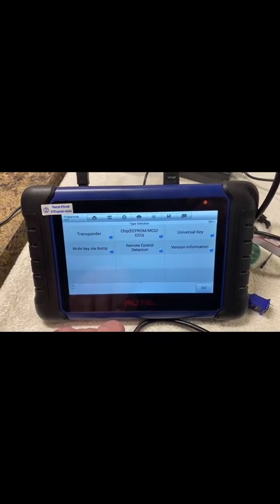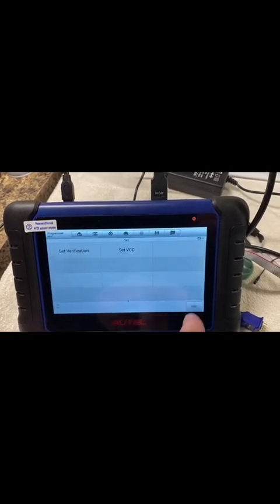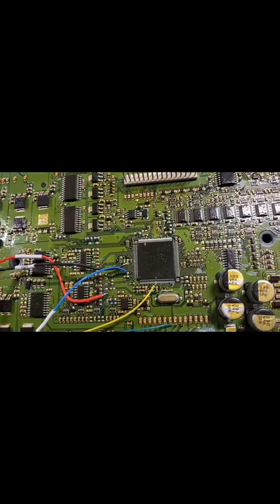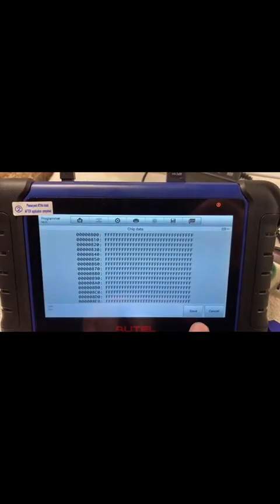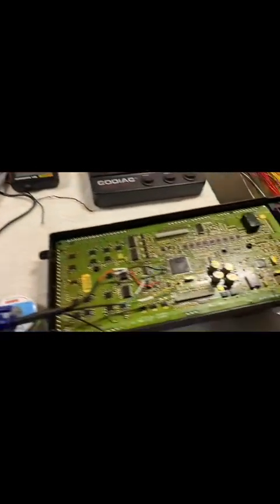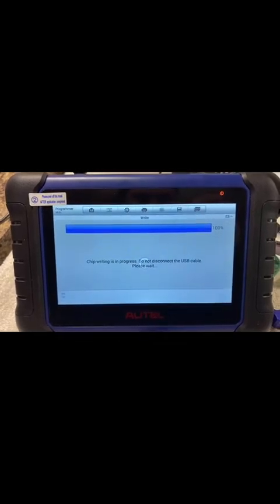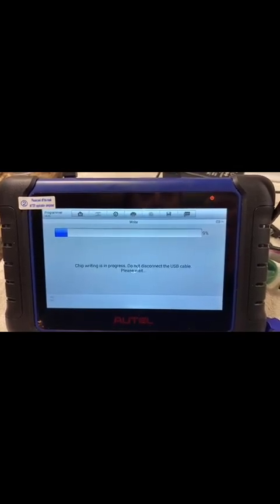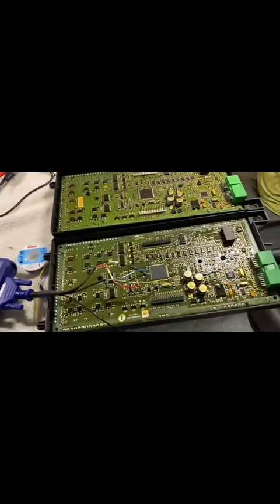How to clone Land Rover Bcm under Volvo w/ Autel tablet and xp400 pro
Today We are cloning, a land, rover body control module under the Volvo tab of Autel’s. I am 508 and the XP 400 pro most of you probably know this. Bcm is not supported under Land Rover but I was able to clone it under the Volvo, with the same chip, and a little ingenuity, hooking it up.